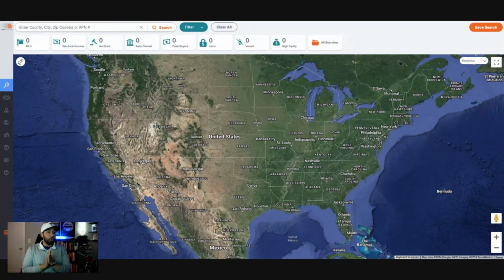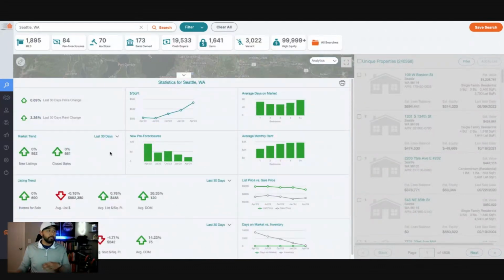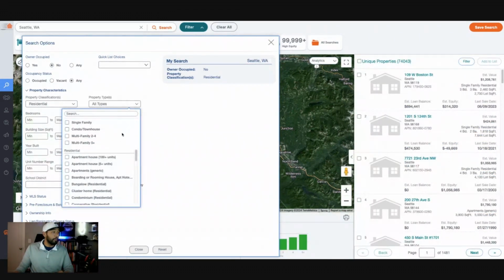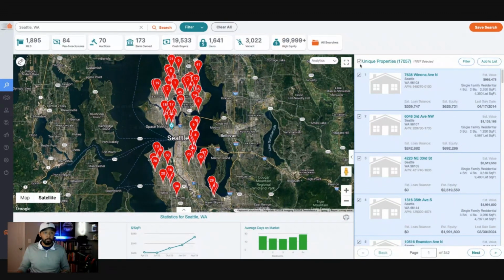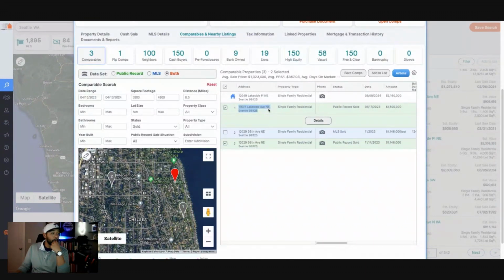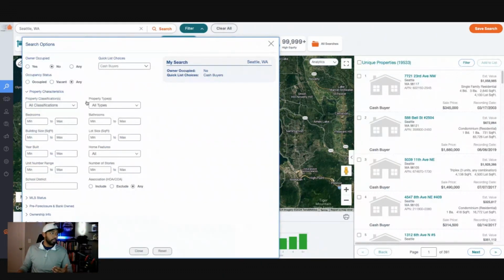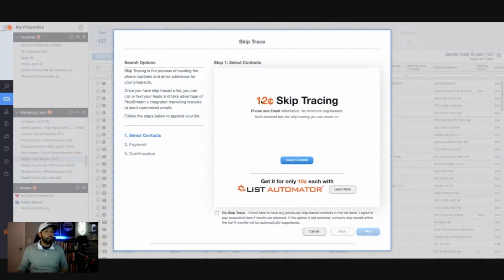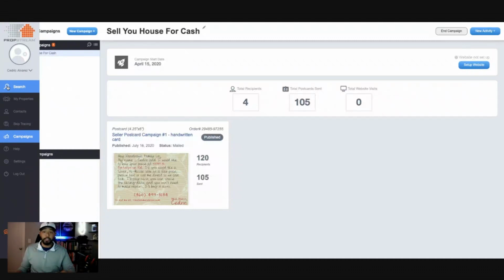The Only Propstream Tutorial You'll Ever Need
GET PROPSTREAM 7 DAYS FREE HERE!

💻 MY GEAR & EQUIPMENT LIST

➡️ Rode VideoMic NTG
➡️ Sony Alpha ZV-E10
➡️ Rode Wireless Go II Wireless Microphones
➡️ MountDog Softbox Lighting Kit
➡️ Joby Compact Action Tripod
➡️ Aputure MT Pro Tube Light
➡️ Ticova Ergonomic Office Chair